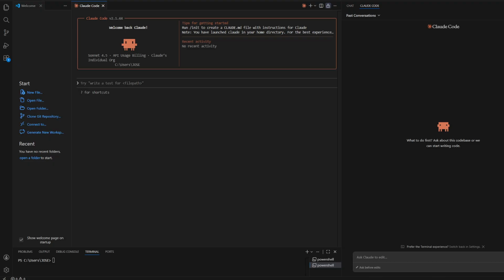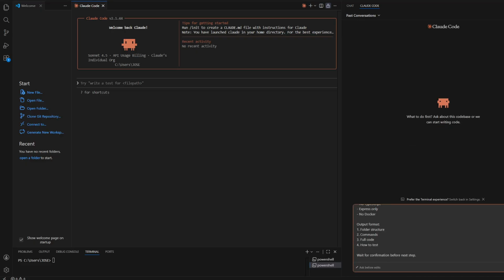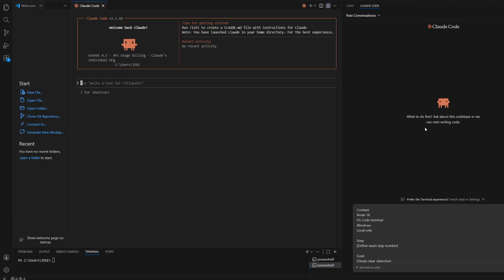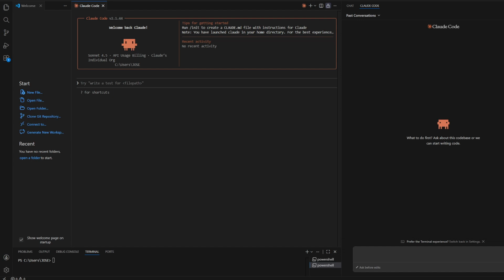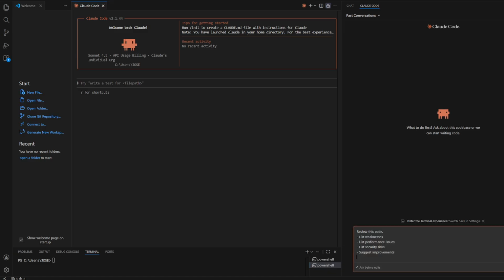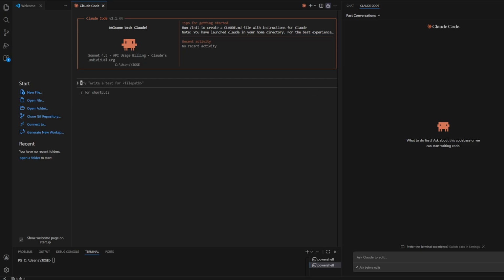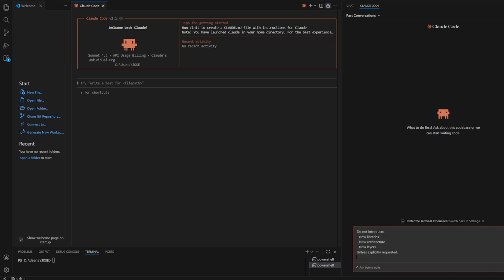How to train custom workflows with Claude Code [FULL GUIDE]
In todays video we cover How to train custom workflows with Claude Code